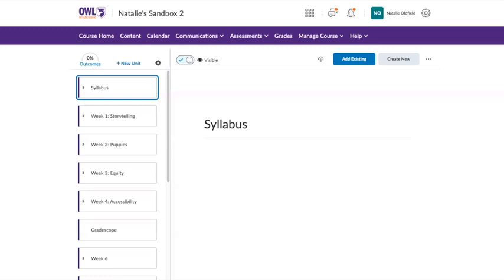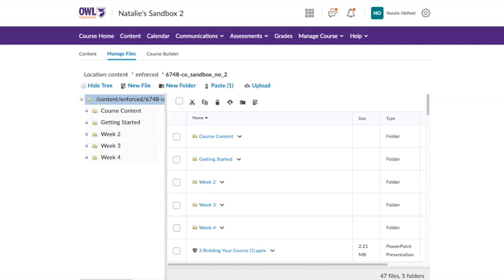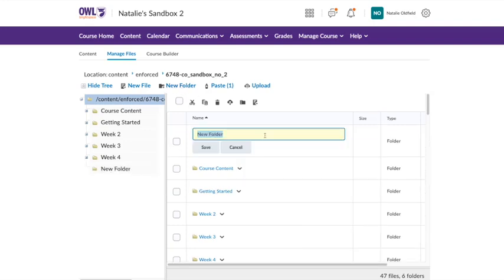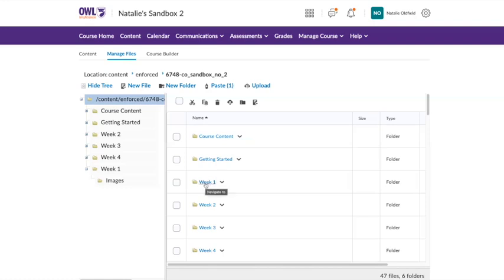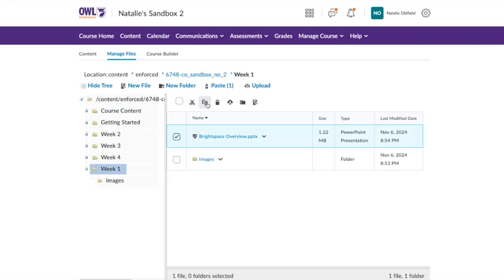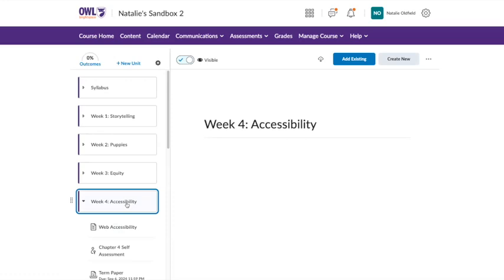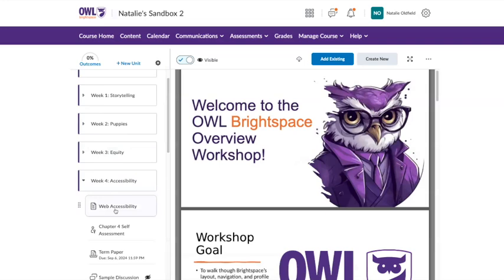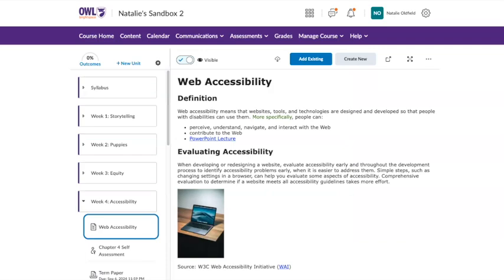Tips for Using Manage Files